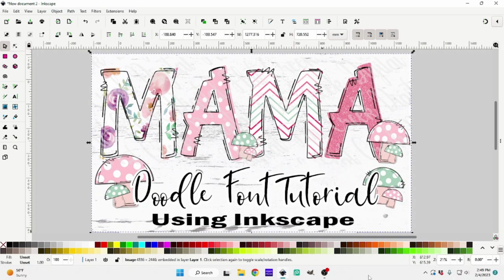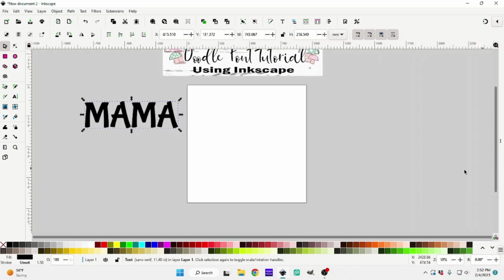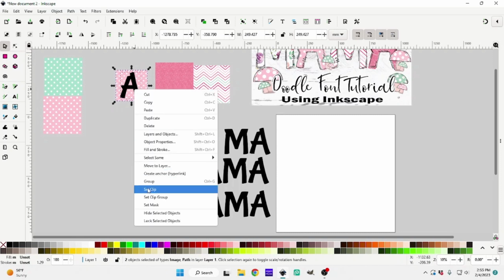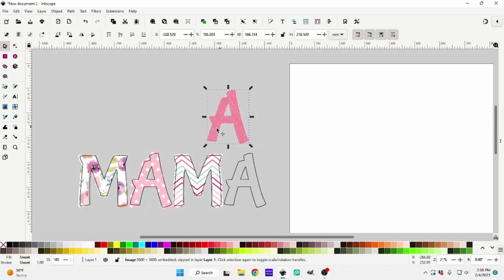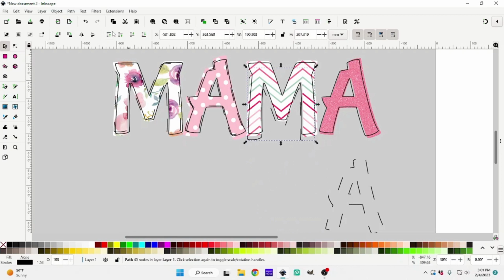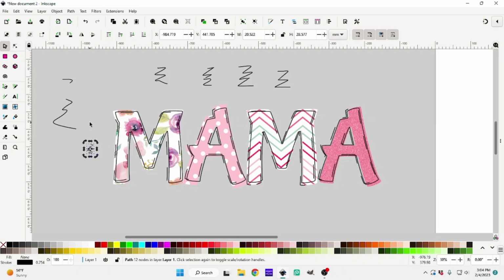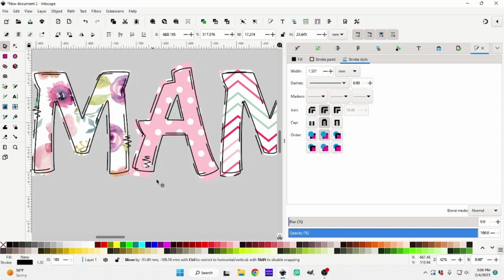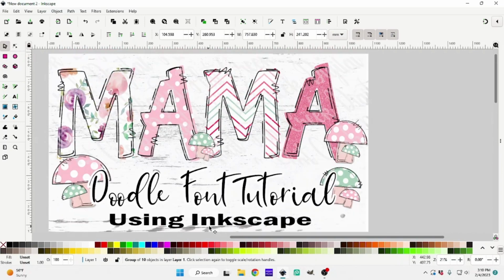How to Make Doodle Font Using Inkscape, Doodle Font Tutorial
In this video I will be showing you how to create this cute doodle font in Inkscape! I hope this video is easy to follow and shows you just how easy it is to create with Inkscape. Comment with any questions you may have and I will be glad to answer. I hope to continue to make videos like these and get better! 😊🥰

My Linktree Link to all my Shops and Social Media!! 💕

***Other Awesome Etsy Shops to check out! ***

Stroke Style Pattern: 24
DRAW FREEHAND PENCIL SETTINGS: Bezier Path, Smoothing 29.0 , Shape None

***Other Etsy Shops to check out! ***